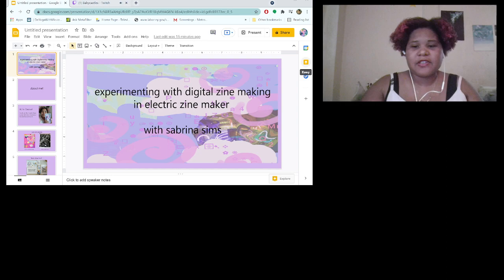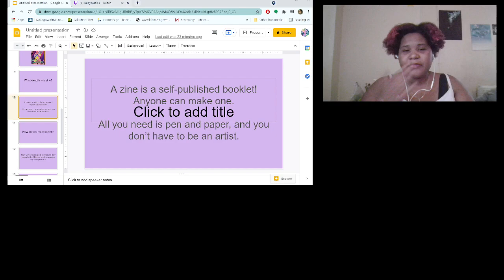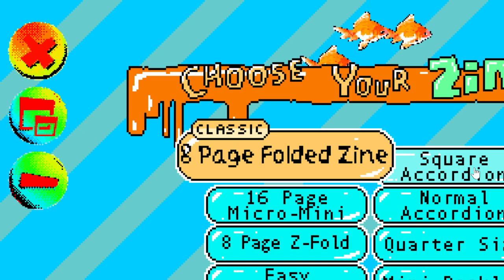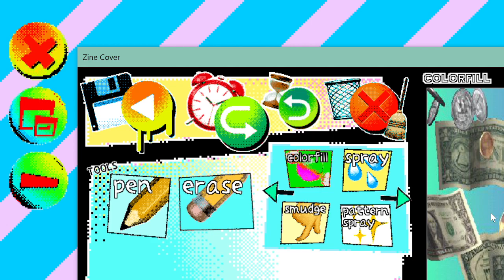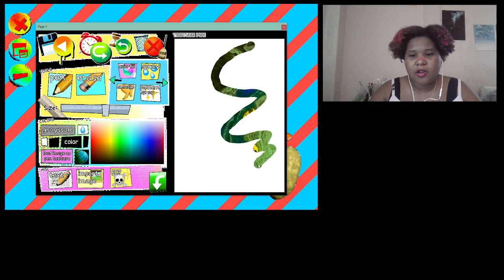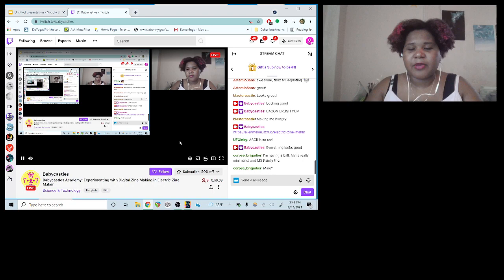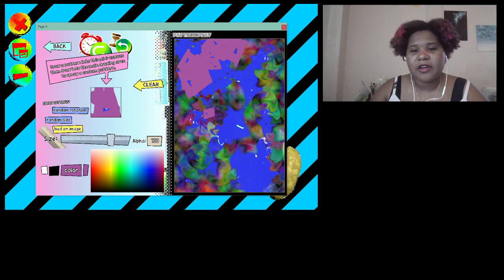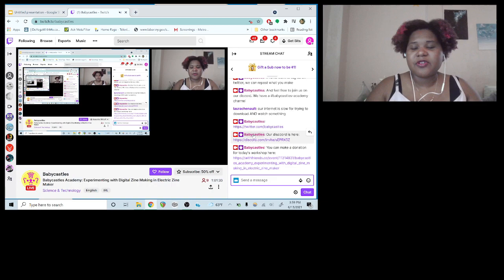Experimenting with Digital Zine Making in Electric Zine Maker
Have you ever thought, I just wanna make some weird fun art! Or wondered how you could be more creative? Those are questions a lot of people ask (and I ask myself), and here's some answers maybe?? In this hour long workshop, Sabrina Sims, a Afro Puerto Rican woman, artist and zinester, will guide participants in an exploration of color, textures and words using the Electric Zine Maker. The Electric Zine Maker is a program and "art toy" made by amazingly inventive developer Nathalie Lawhead. It lets people make zines in a flash with preset formats and a playful array of drawing and image manipulation tools. It brings to mind the joyful creativity of programs like Microsoft Paint and Kidpix with a lot more cool glitchiness.

Workshop highlights:
-an overview of what a zine is and some approaches to making them
-talking about what you can do with the zine maker with a live demo
-free time to make a zine and chat with other participants
-help with ideas and troubleshooting from Sabrina

Who's this workshop for:
-everybody! you don't have to be an artist or tech savvy to enjoy it. And if you are, that's awesome too!!

Participants are encouraged to gather some digital images to use in the workshop. You might want to look for clip art, colored backgrounds and anything else that inspires you. The very loose prompt is summer, but feel free to do whatever you want. People who register in advance will get a digital collage kit to use in the workshop if they want more inspiration and pictures.